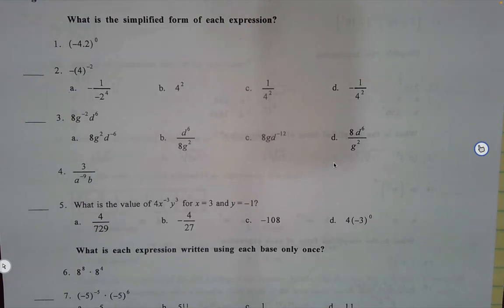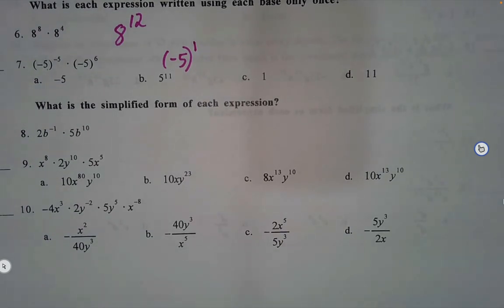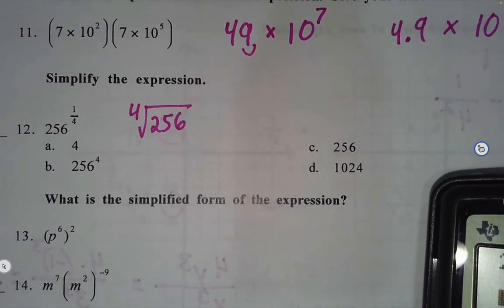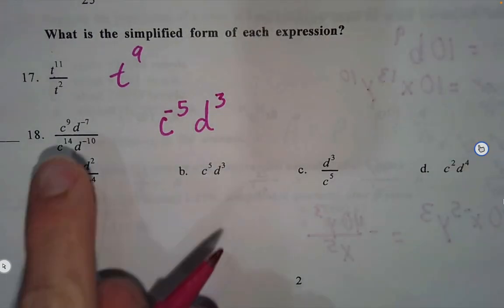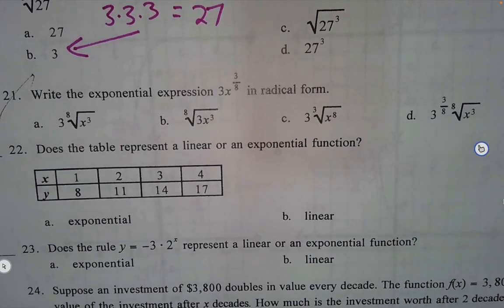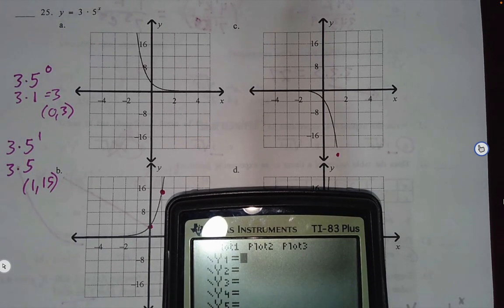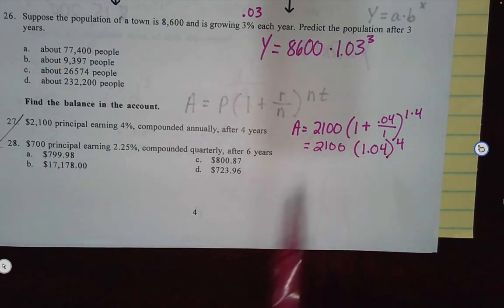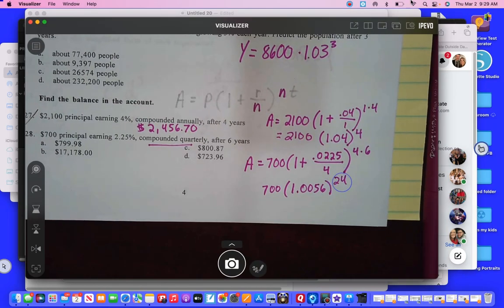Alg 1 Ch 7 Study Guide